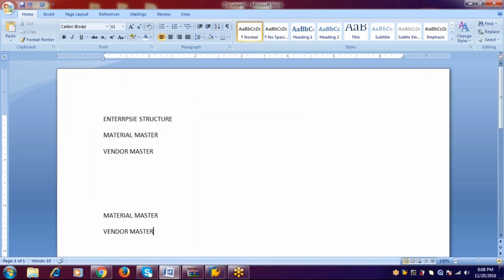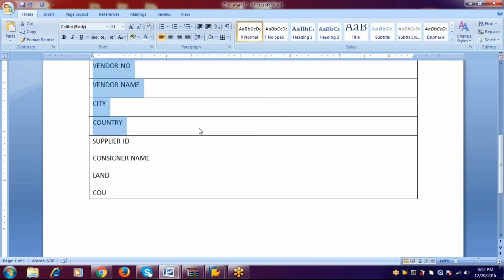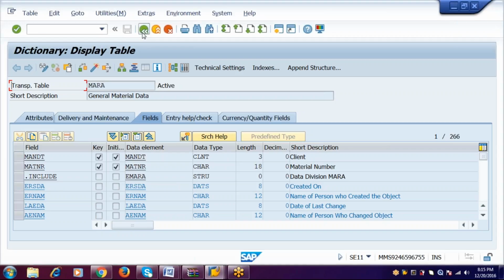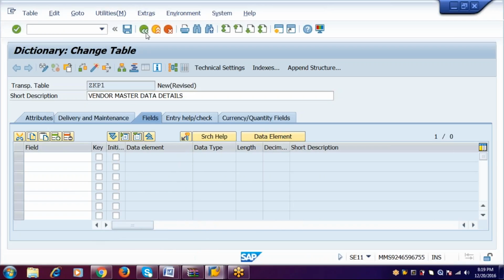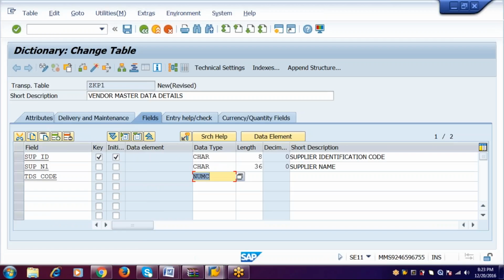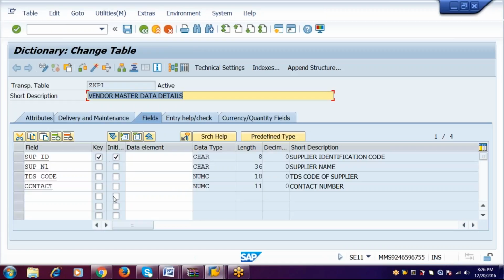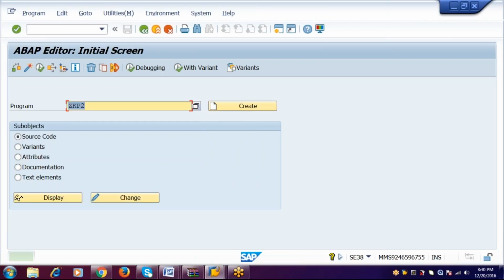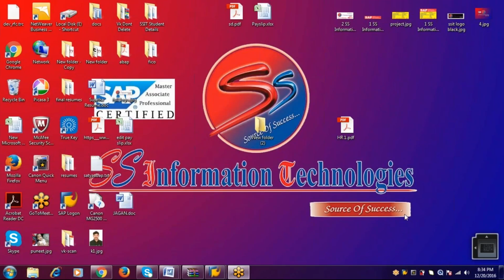SS INFORMATION TECHNOLOGIES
ONLINE CLASS FOR MM